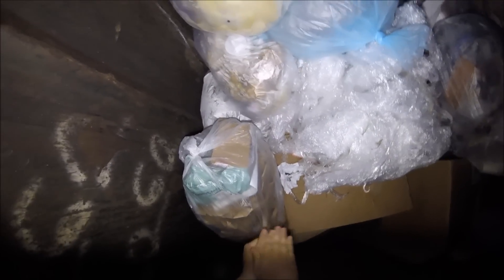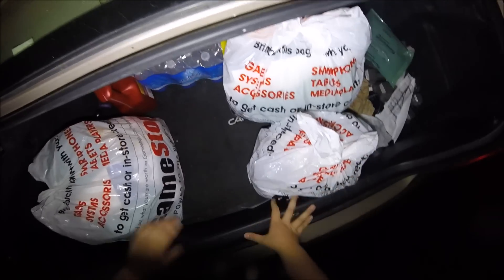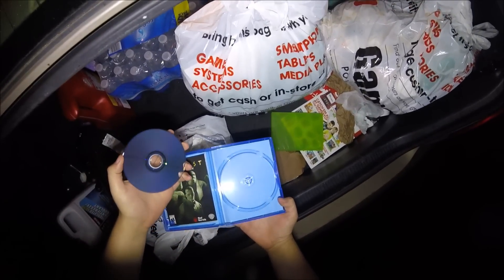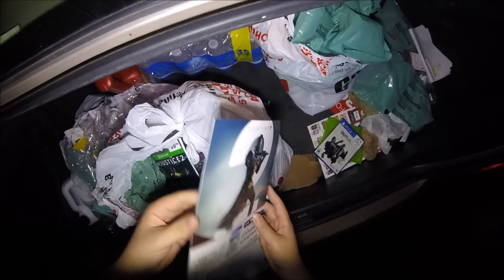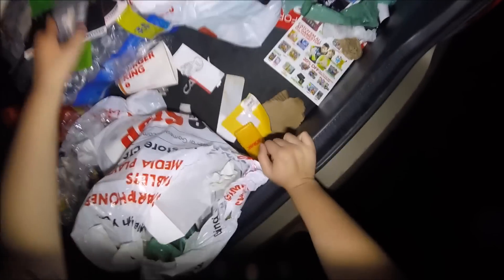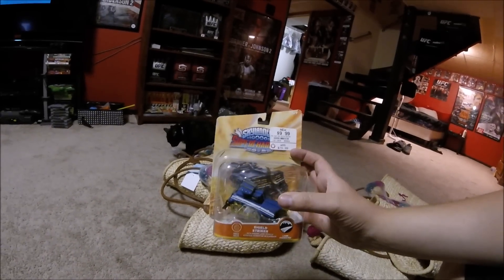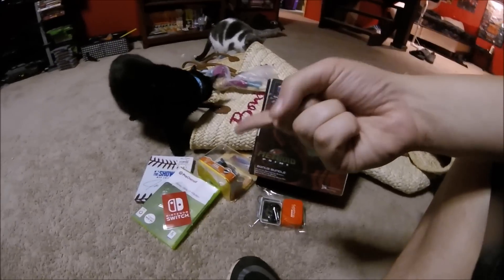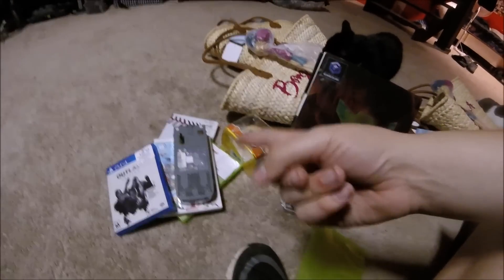Dumpster Diving Wii U! Night 50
Tonight there were dumpster diving Wii U games found! This was the first time we found Wii U games dumpster diving at GameStop! I definitely hope we have future dumpster diving Wii U games found in the future!